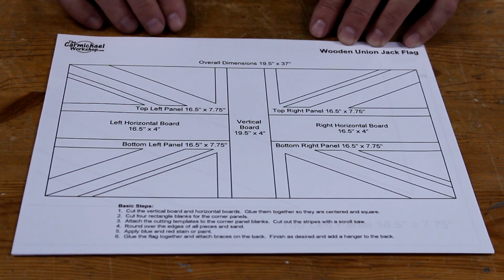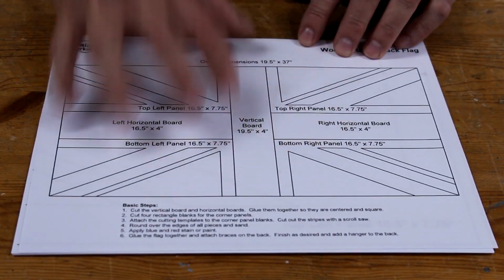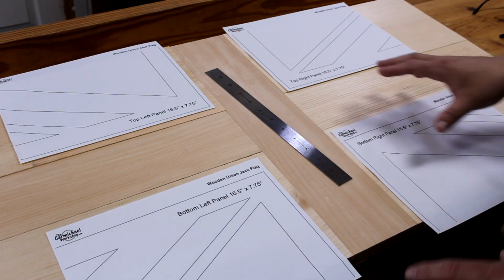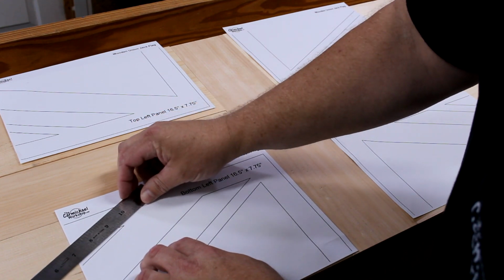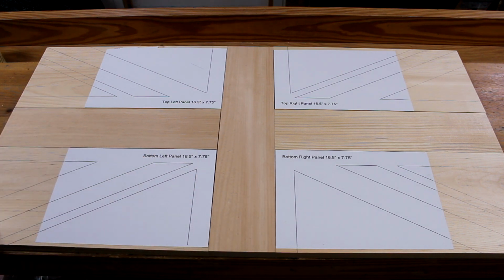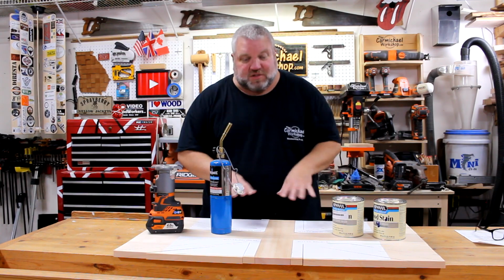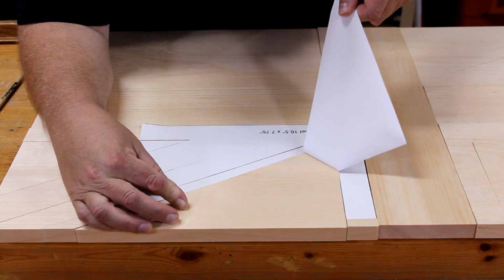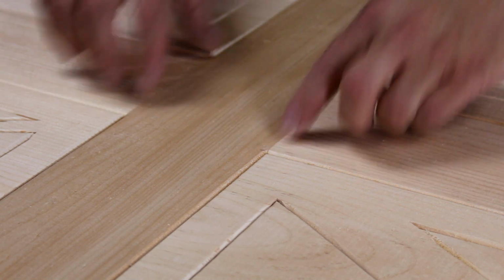Make a Wooden Union Jack Flag - Woodworking Project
I made this Rustic Wooden Union Jack Flag out of pine using mainly the scroll saw.

- Ridgid Cordless Sander
- WEN 10" Drill Press
- Logan Point Driver for Picture Frames
- Wyze Cameras
- ISOtunes Original
- ISOtunes Pro
"Pomade" by Silent Partner